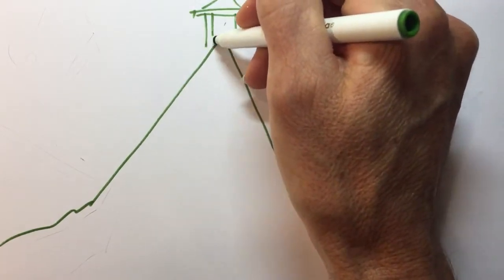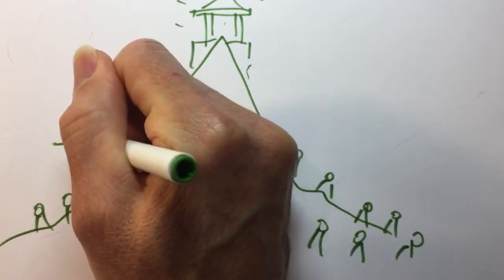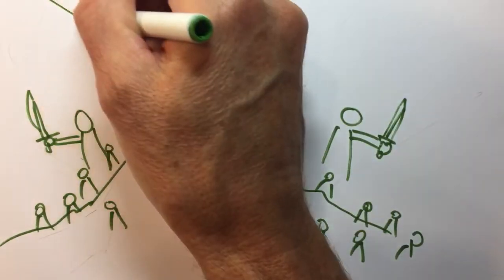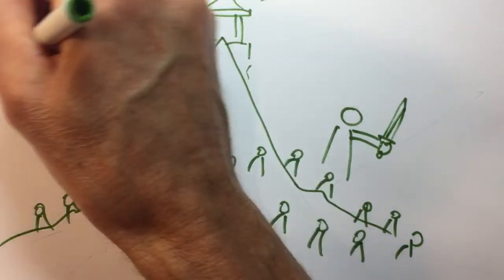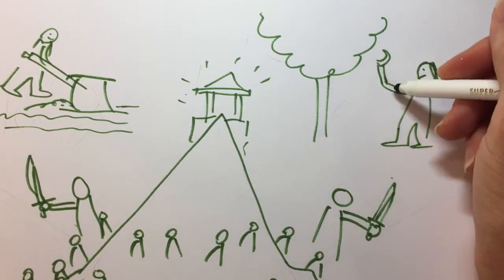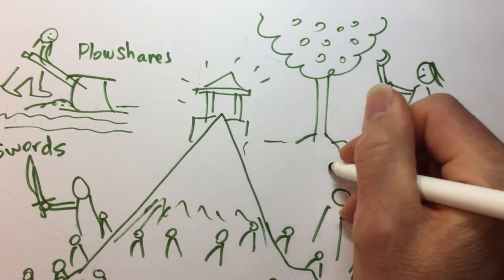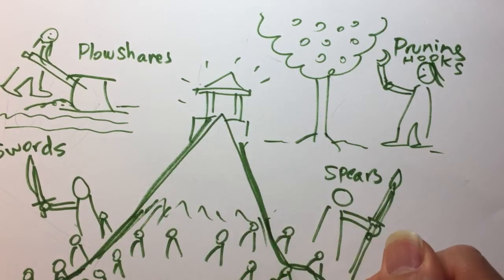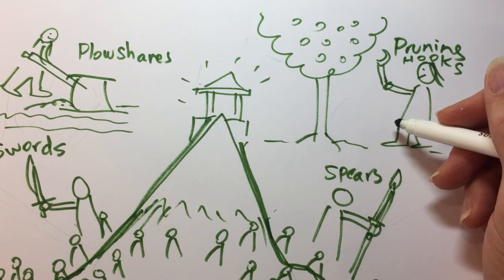Isaiah 2: Swords into plowshares